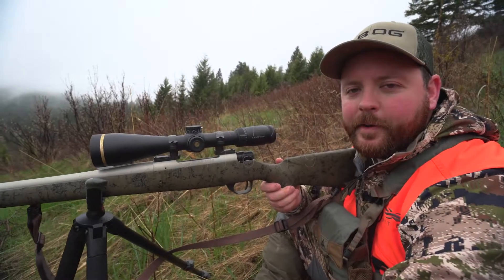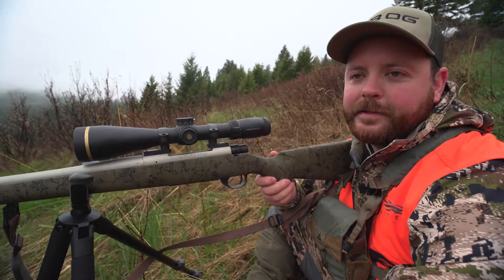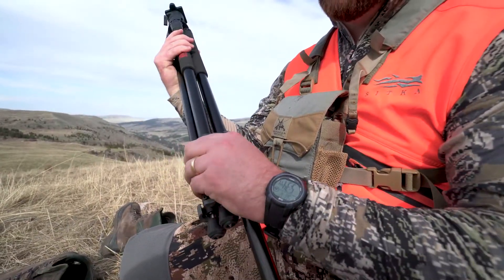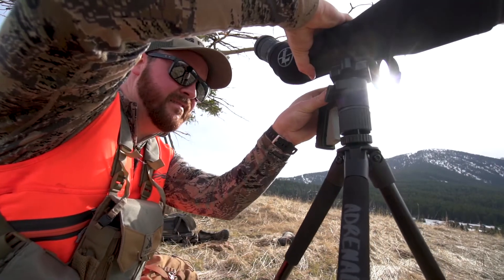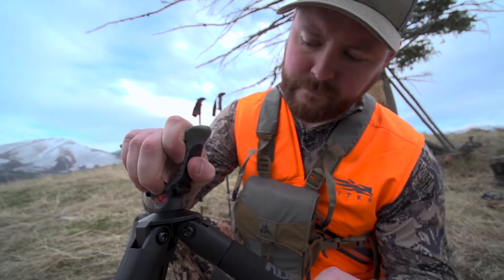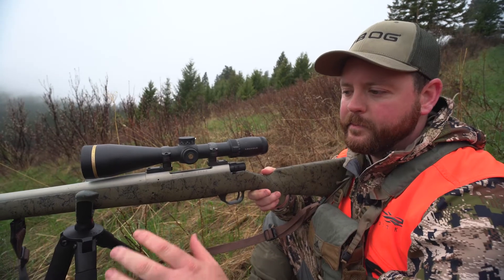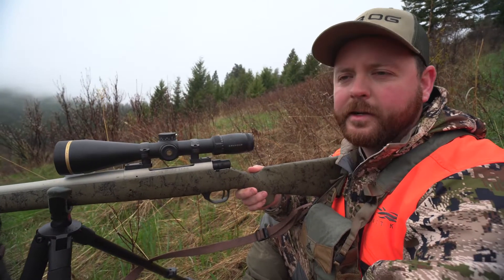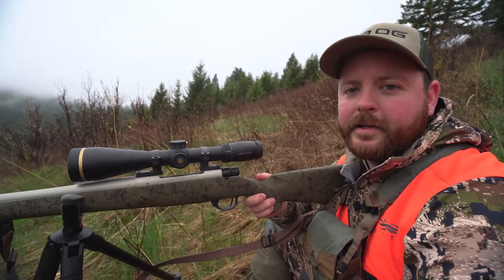Adrenaline Testimonial Video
The BOG team headed up to Montana to hunt black bears with the Adrenaline tripod. Matt tested out the tripod while on the search for black bears and said the cam lock adjustments on each leg make it extremely easy to set up on rough terrain, plus the patented Switcheroo system enables quick switches between shooting rests and optics mounts.

"Honestly, it's one of the best products in the Bog line and what's awesome it comes in a tripod, bipod, and monopod…"